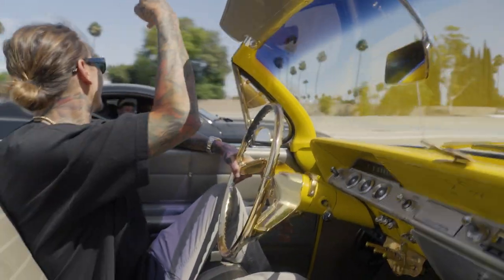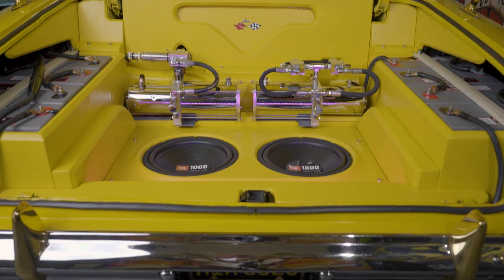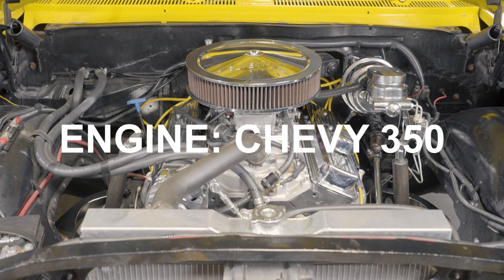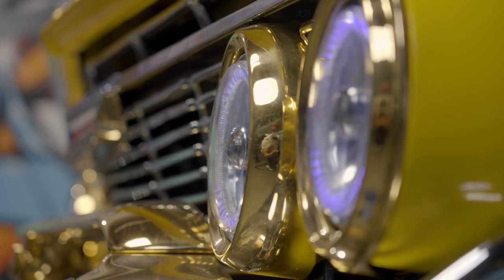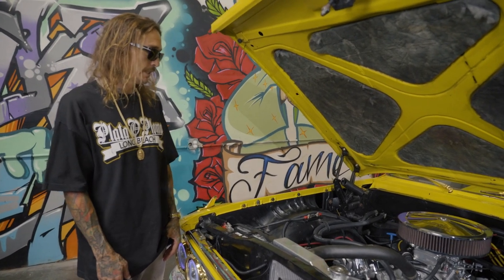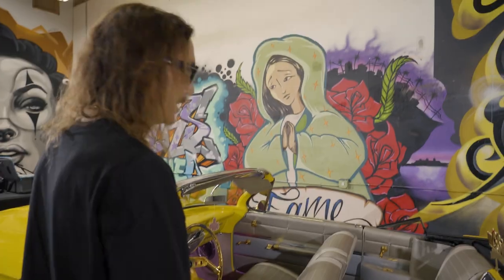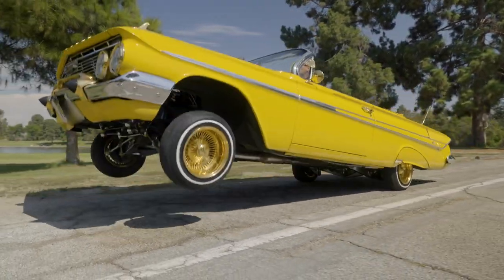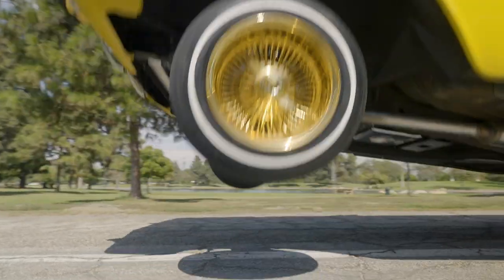Tupac's '61 Impala Gets Incredible Makeover | RIDICULOUS RIDES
CHECK OUT this awesome ride made famous by Tupac Shakur and now reimagined, repurposed and driven by low rider fanatic Lloyd, from Long Beach, CA. The Tupac fan jumped at the chance to own a piece of the late great artist's collection and this 61 Impala is arguably as rare as it gets. The car boasts a 616hp chevy 350 engine, Dayton 13” tires, measures 16ft and weighs a whopping 38,000lbs and of course has hydraulics. Prominently placed in Tupac's "To Live and Die in L.A" hit record, the car clearly turns heads wherever Lloyd drives it. Speaking to Ridiculous Rides, he said: "I’ll drive down the street and someone will roll down the window and go, 'Is that the Tupac Live and Die in La car?' And the conversation starts from there. What makes this car unique is that he passed right after they used it and nobody ever put it back on the street."

Producer: Dan Coles, Ruby Coote
Editor: Alex Saunders